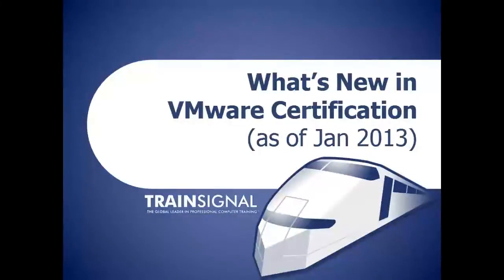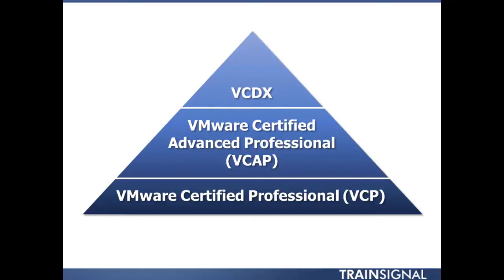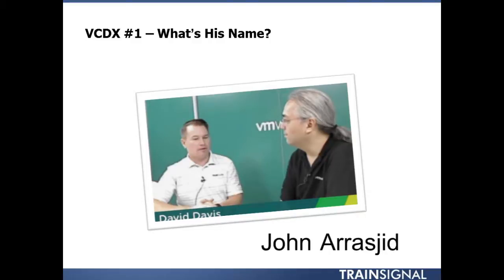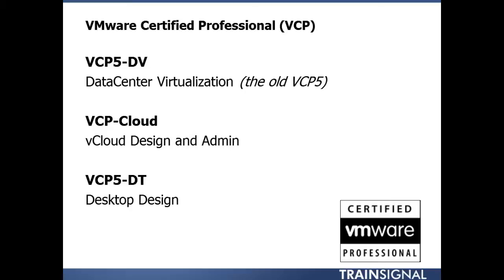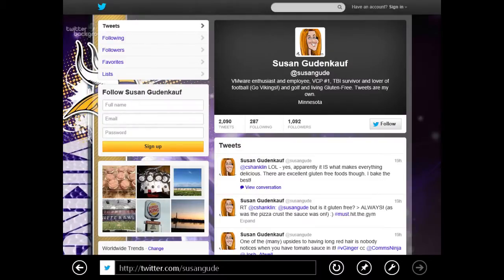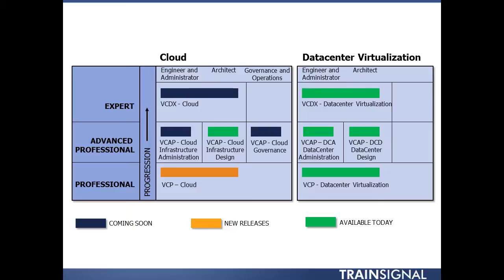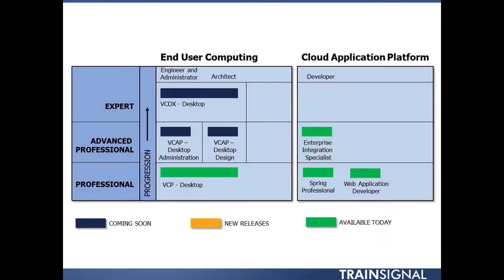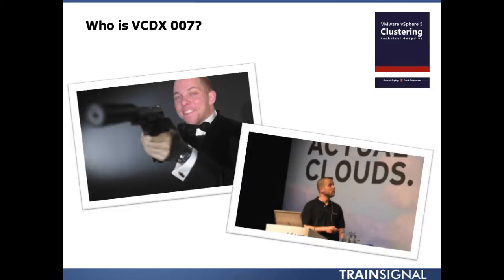What's New in VMware Certification (as of Jan 2013)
In this video, vExpert David Davis talks about VMware's certification pyramid, and covers each certification, as well as updates to each one as of January 2013.

Click on the link above to try out our VMware Training for free.